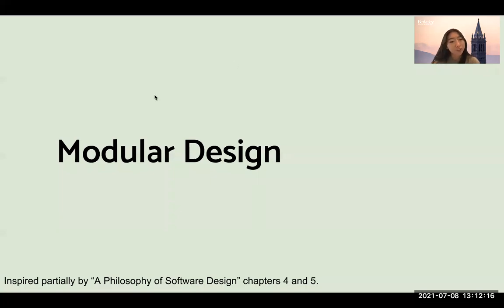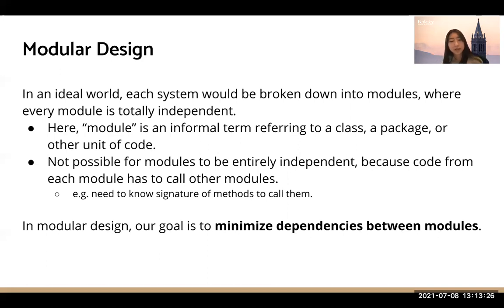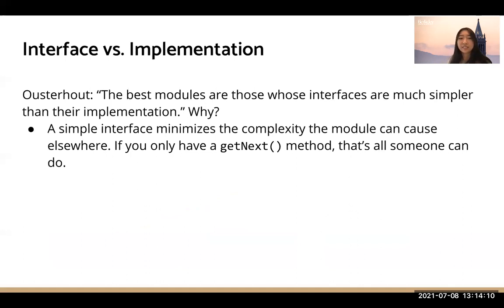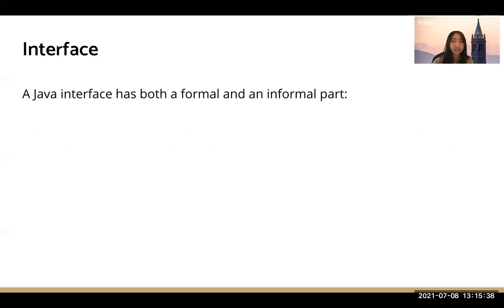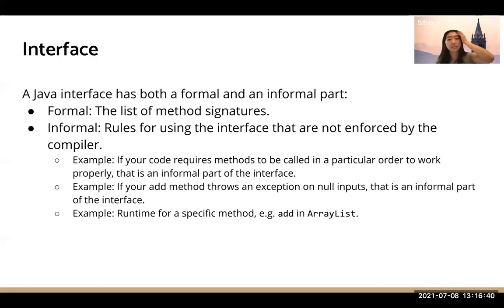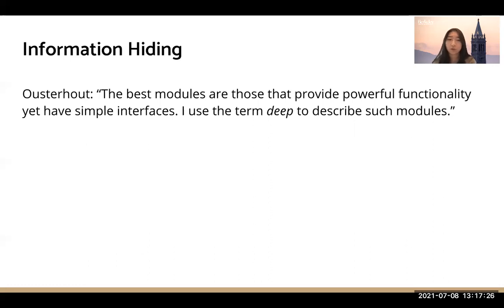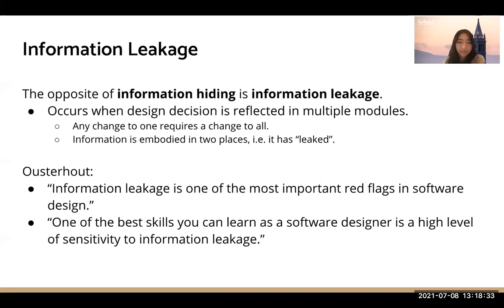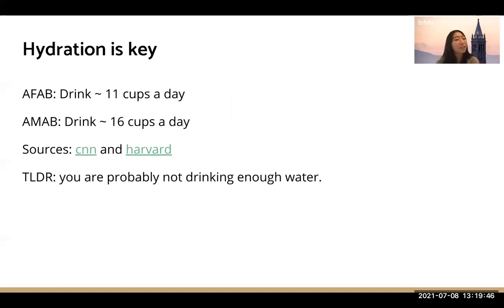Modular Design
This is video 5 in the CS61BL Lecture 3 playlist. Allyson Park is presenting.